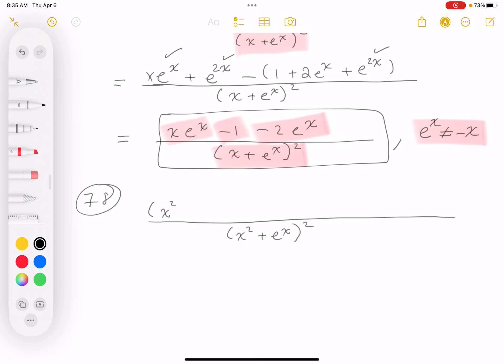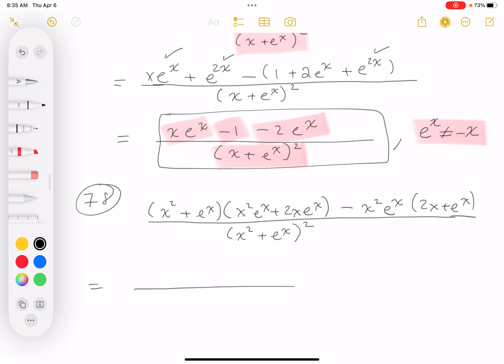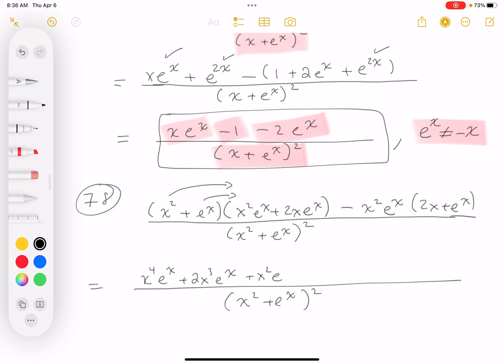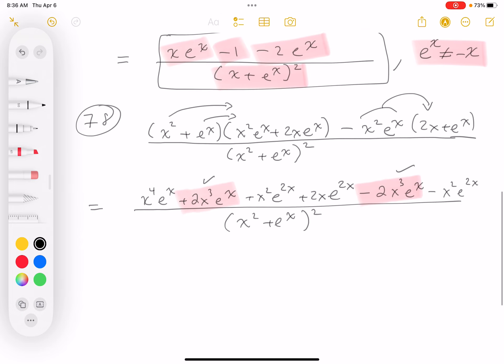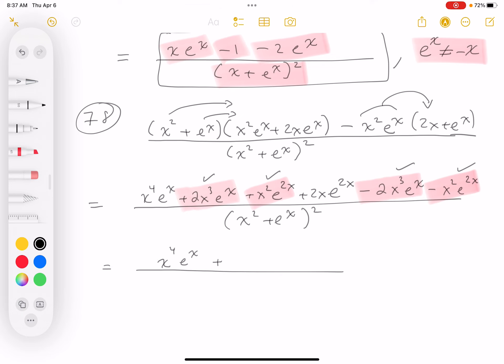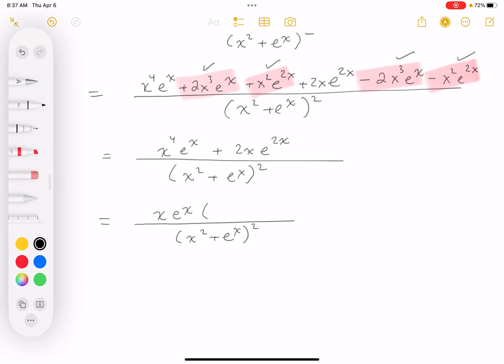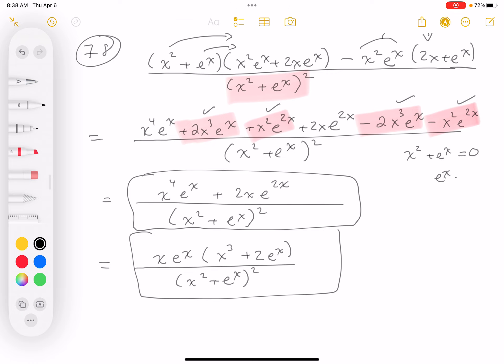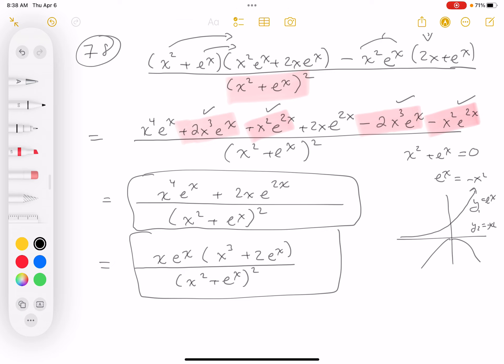mth 100 bprb algebra 78